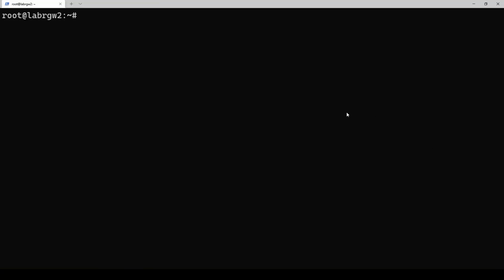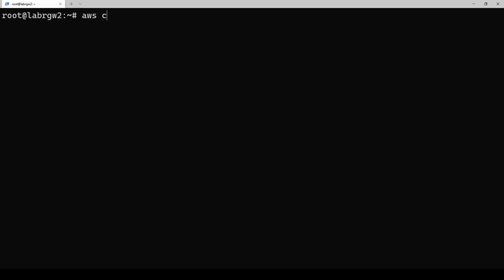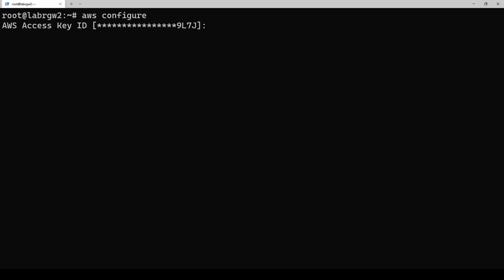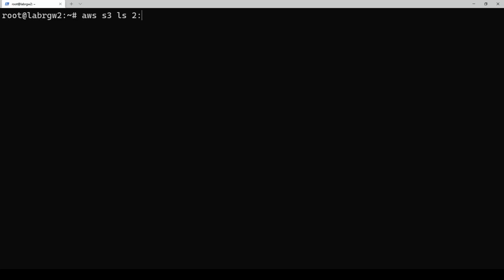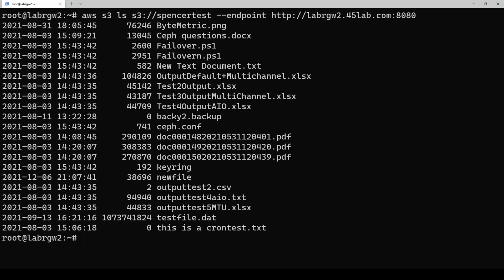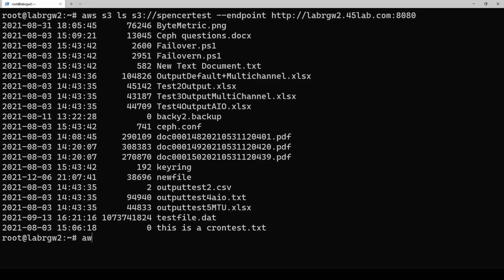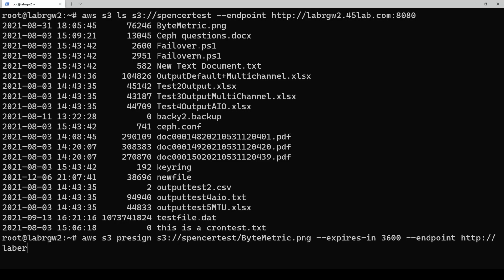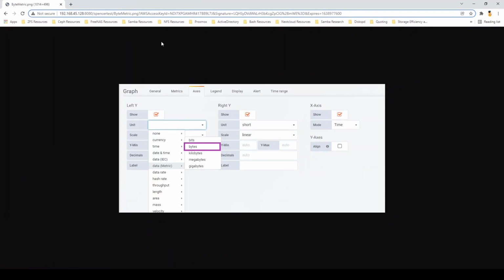Tuesday Tech Tip - Generating Sharable Links Using the S3 API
In this week's video, Spencer is back to show you how to generate sharable links using the S3 API.

We love using the S3 API here at 45Drives but understand that the cost associated with S3 storage can be a lot. This video will show you how to presign objects - or generate links with a specified expiration period that allows users to share a single file in a very secure way.